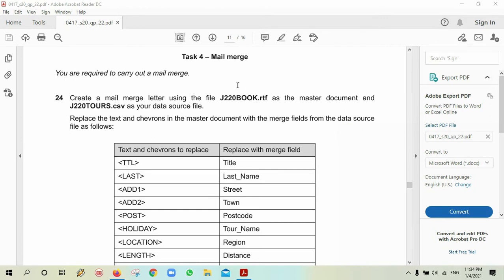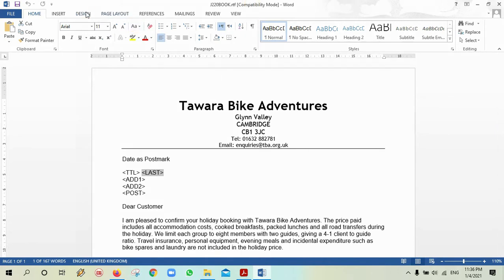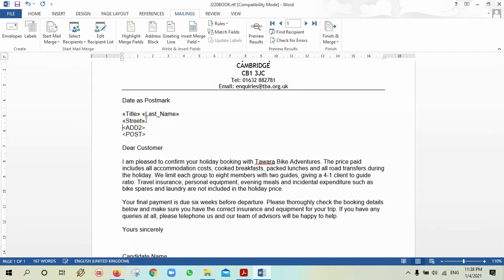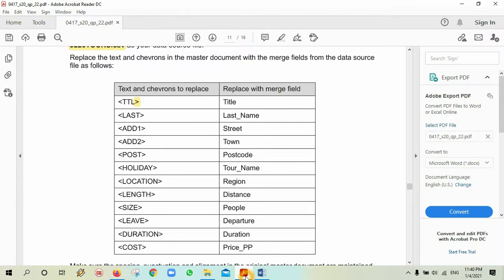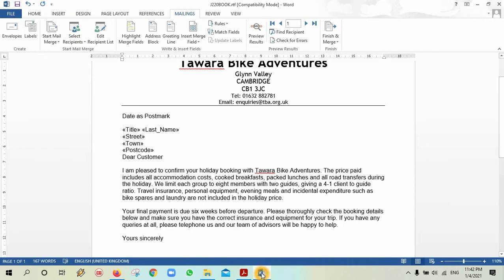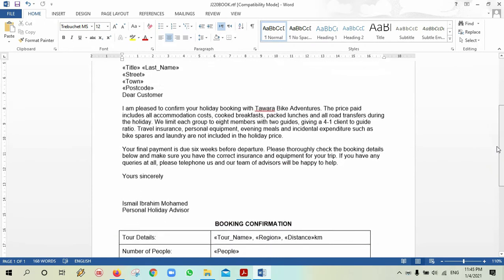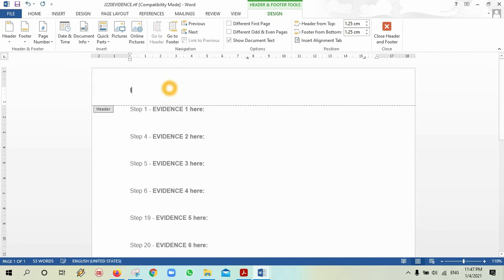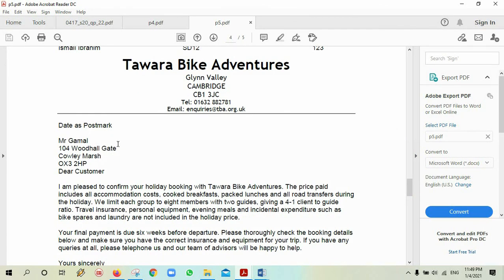IGCSE - ICT - May June 2020 Mail merge (Paper 22)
A tutorial to solve IGCSE ICT past paper (paper 2)